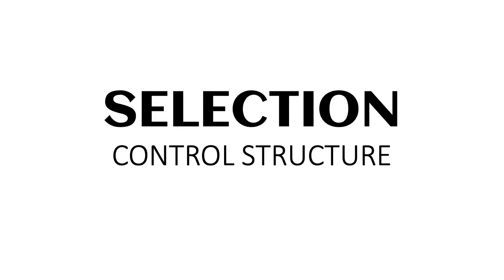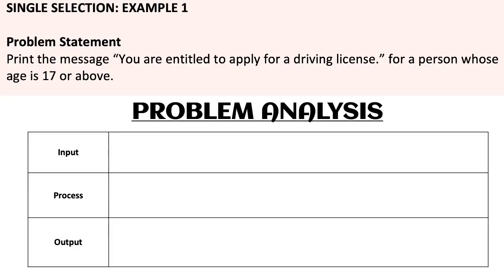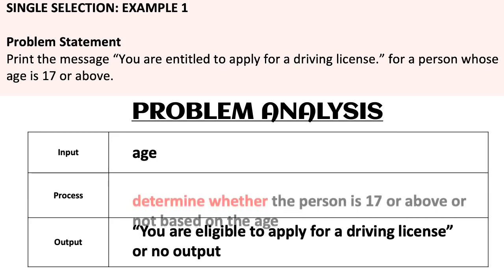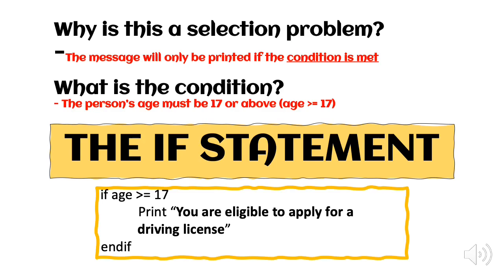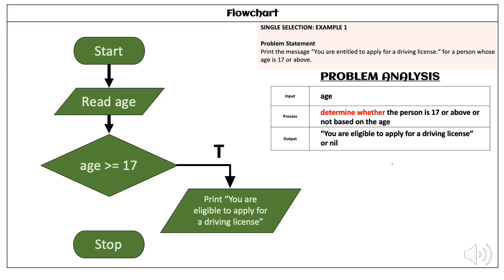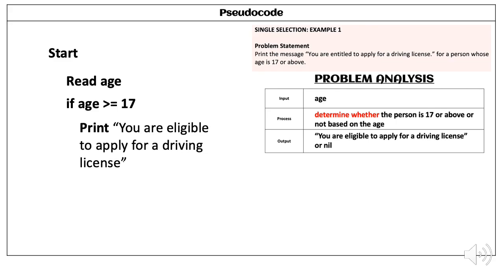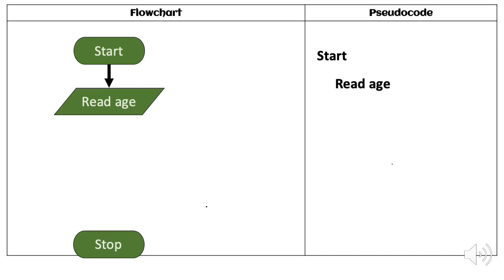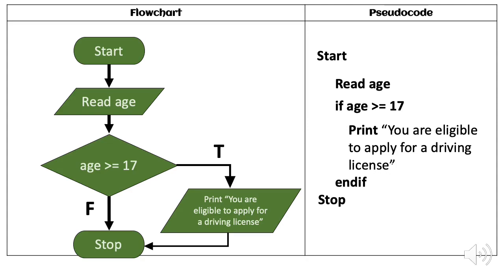Single Selection (if control structure) Example 1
Includes IPO Analysis, Flowchart Drawing and Pseudocode. Suitable for SES SEM2 students